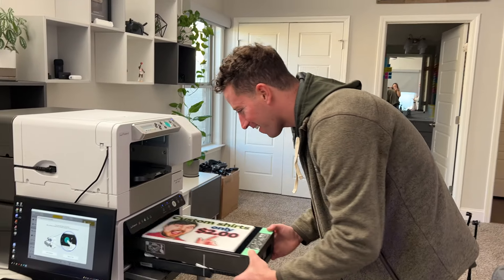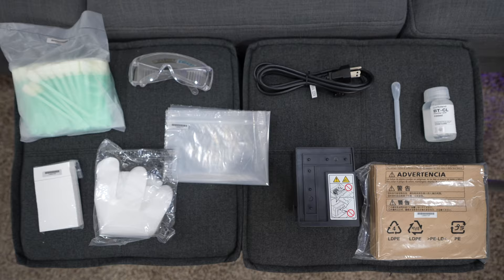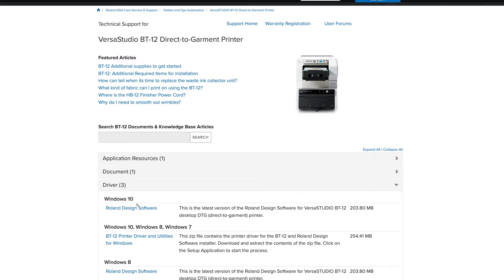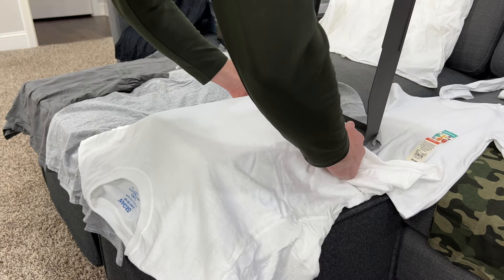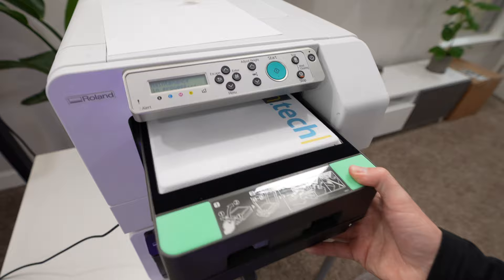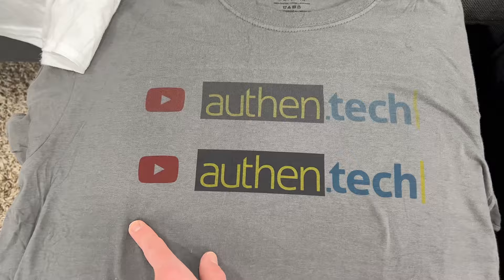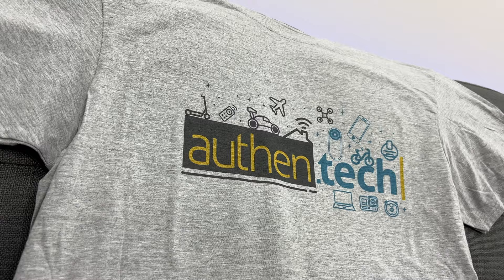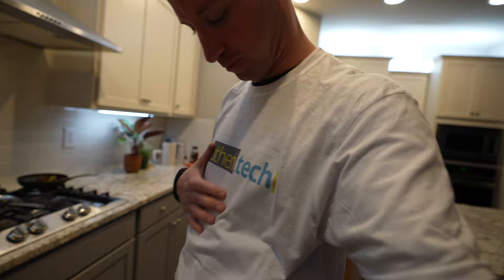Best Budget T-Shirt Printer?! Roland BT-12 DTG Review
This is my in-depth review of the Roland BT-12 DTG Garment Printer. It's compact in size, simple to operate, fast to print, and the DTG quality looks great! Let me show you how to set it up, make prints, and who this printer could be good for.

Gildan Crew T-Shirts (White 6-pack)
Gildan Assorted Black (5-pack)

My Favorite Camera Gear

Chapters:
0:00 Intro
0:46 Unboxing/setup
3:29 Printing Tests!
8:30 Who's this for?